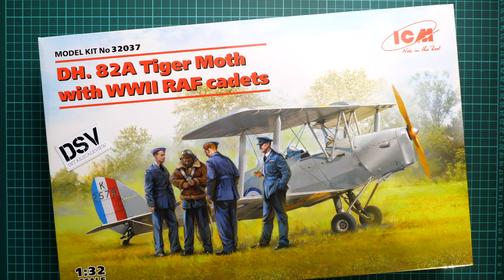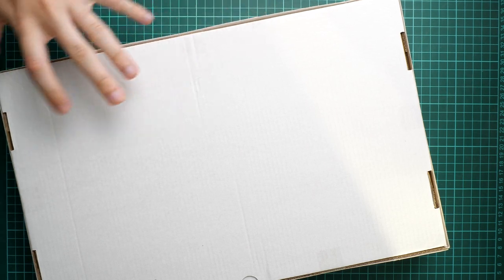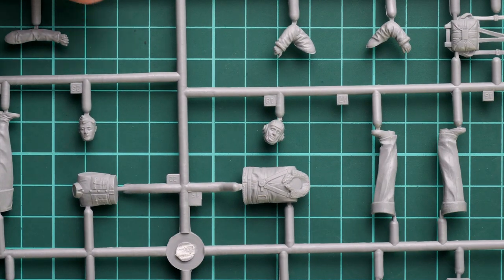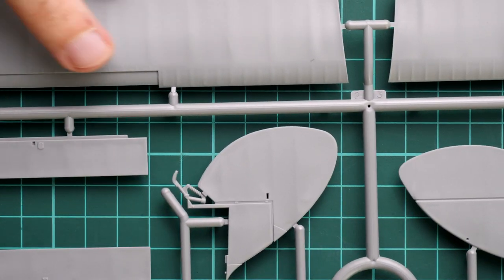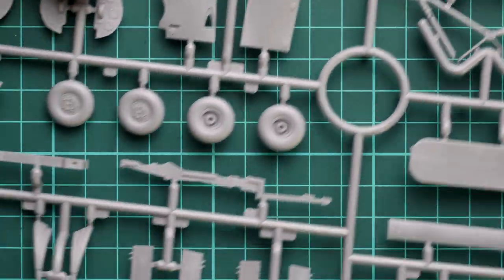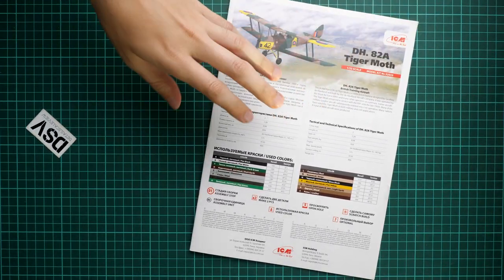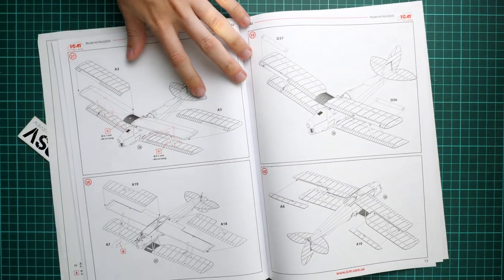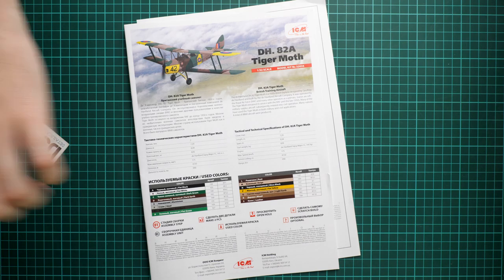ICM 1/32 DH.82A Tiger Moth with WWII Cadets (32037) Review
This review is dedicated to new combo release from ICM. Kit comes in 1/32 scale and brings aircraft with figures. Such package might come handy for a nice diorama scene in big scale. Let's open this box and check all parts closer.